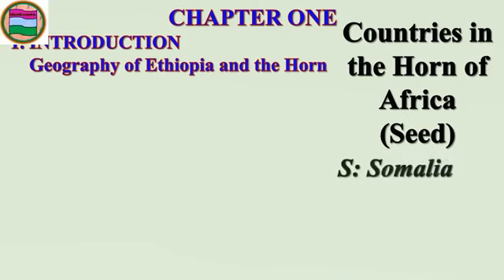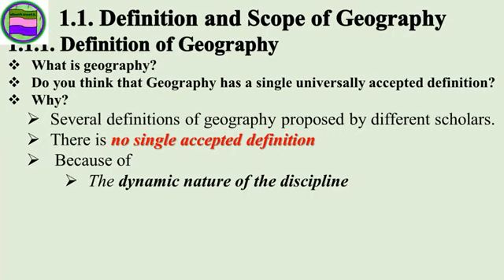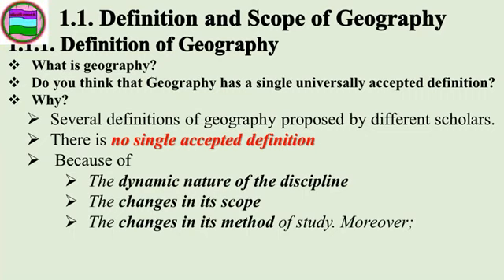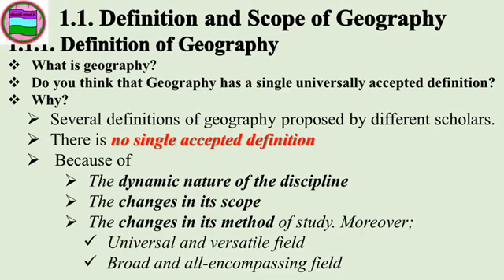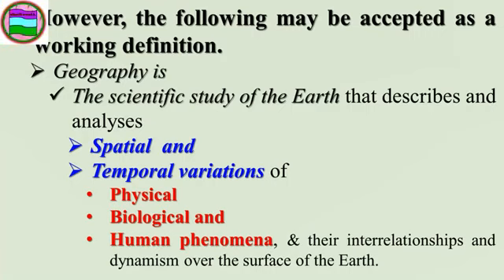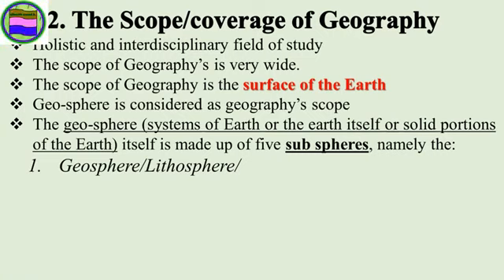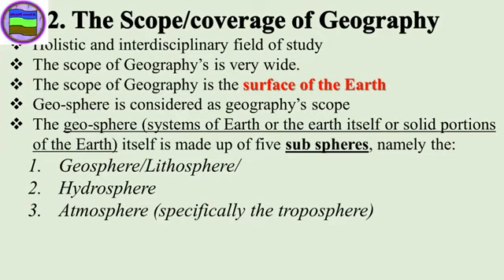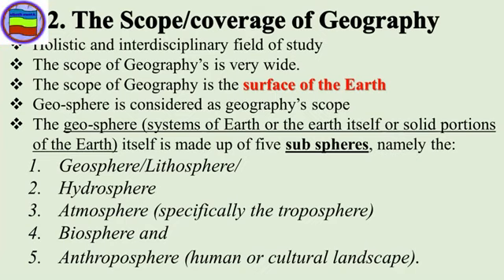Geography of Ethiopia and the horn